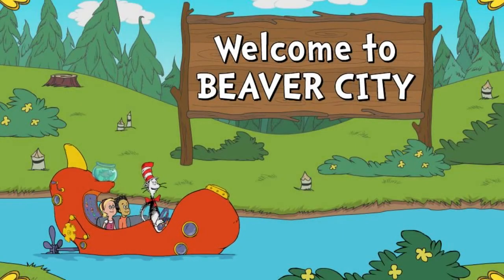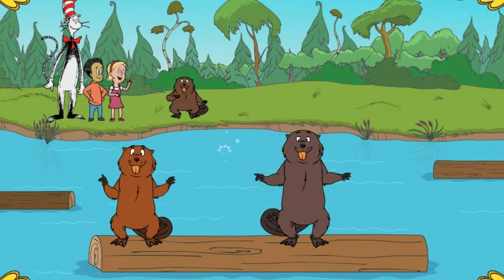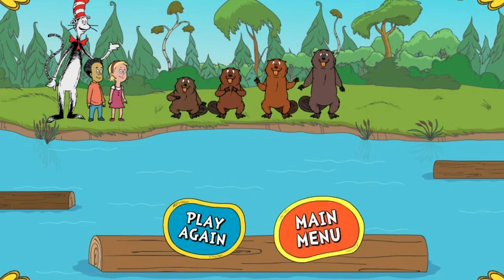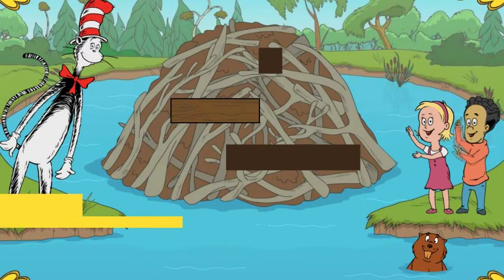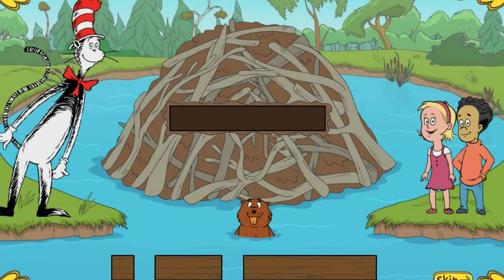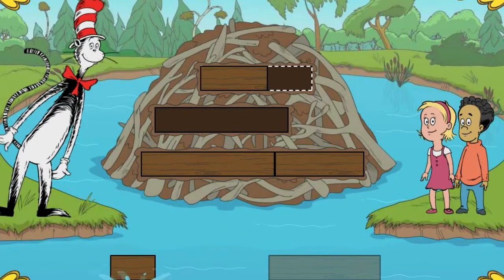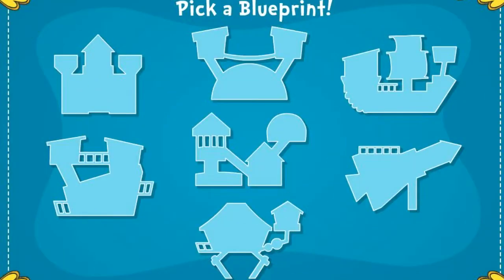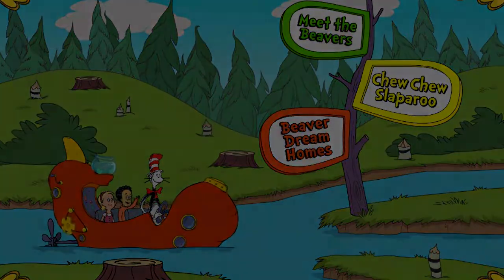Cat In The Hat Beaver City - PBS Game for Kids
Learn how to live beaver. A game that teaches you how they made ​​their home in Beaver. Beavers while you help them learn their homes. An educational video game that introduces animals.